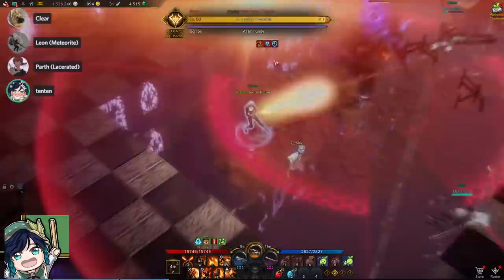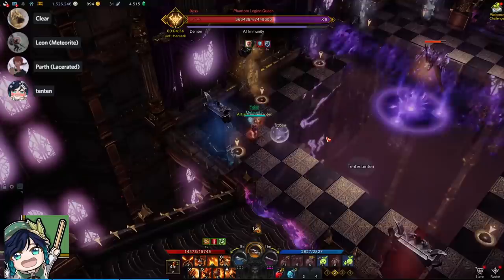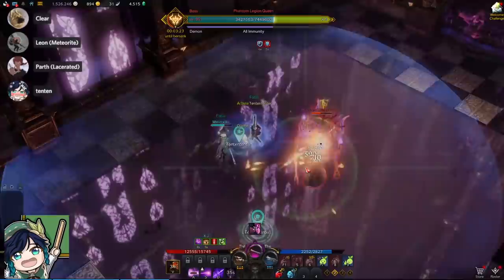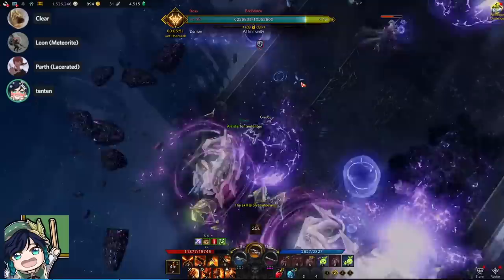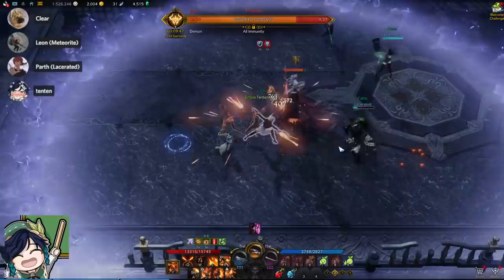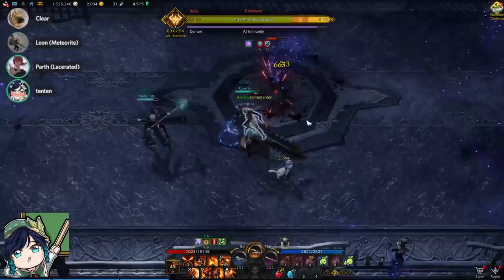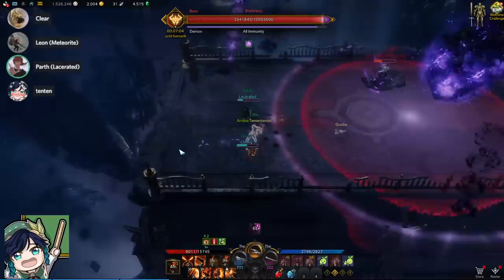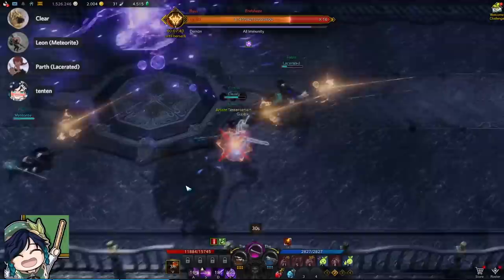LOST ARK Hildebrandt Palace Abyss mechanics Guide (SHORT VERSION)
⬇️ expand me ⬇️
Hildebrandt Palace Abyss is the SECOND 460 abyss in lostark, here is it mechanics

TS:
00:00 intro
01:20 second boss
02:16 third boss